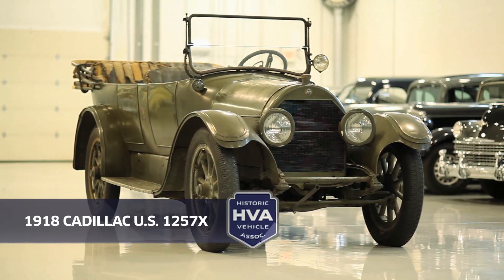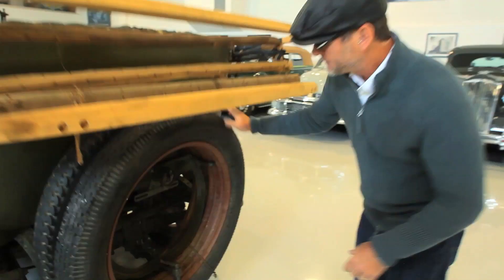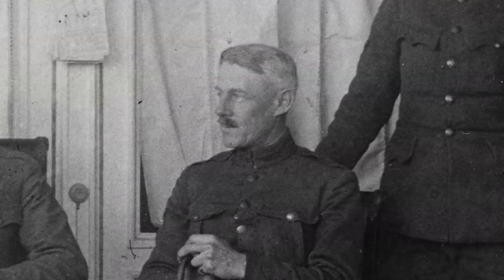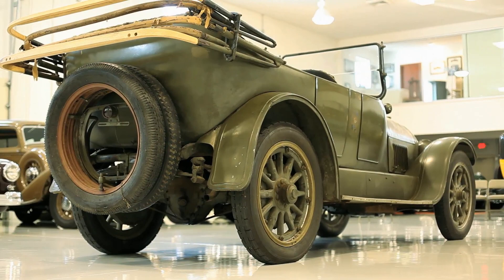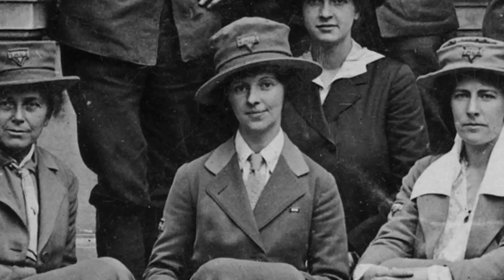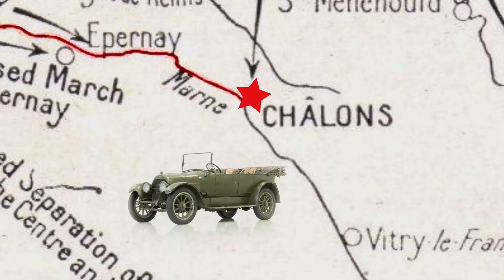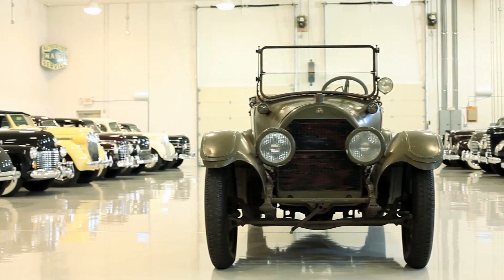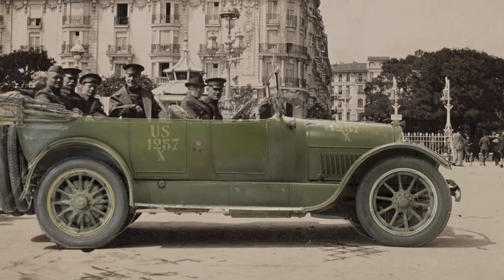THIS CAR MATTERS: 1918 Cadillac U.S. 1257X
Marc Lassen shares the story of this amazing survivor of the First World War.

Update: Since this video was produced, additional research by the owner revealed that the car actually remained in Dennison’s ownership after the war until his passing in 1936. Dennison toured with the car in the 1920s throughout the western United States and the National Parks. Current owner, Marc Lassen has also since undertaken a complete preservation effort of the car’s mechanical systems and got the vehicle in running and driving condition!